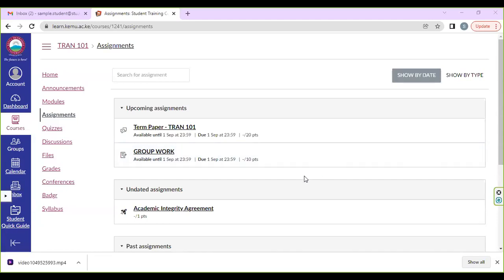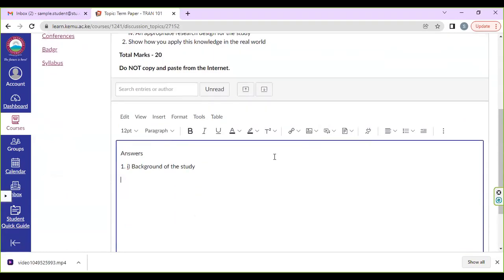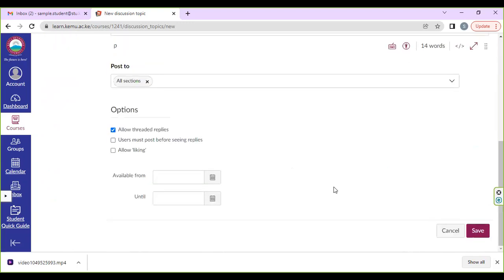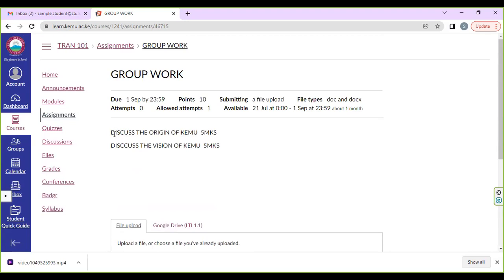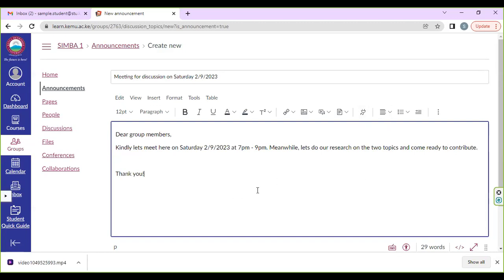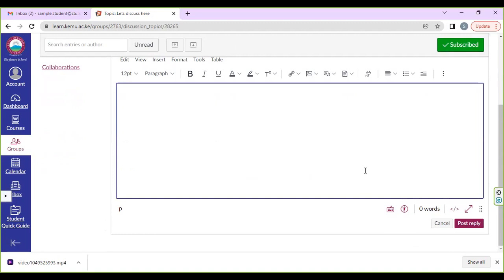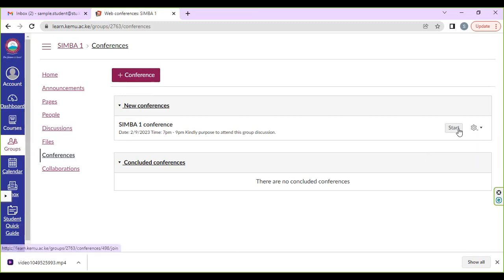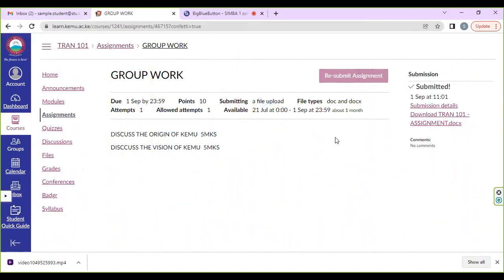Course Assessment - Discussions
This tutorial demonstrates how to do Indivindual discussions and Group discussions